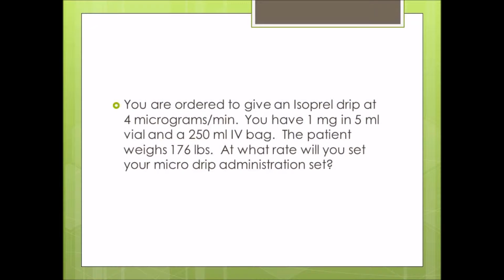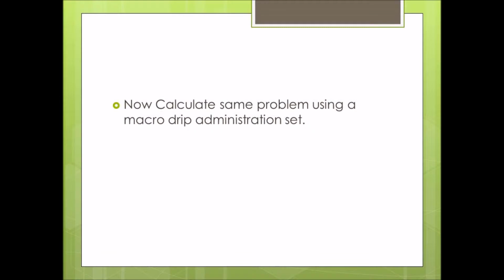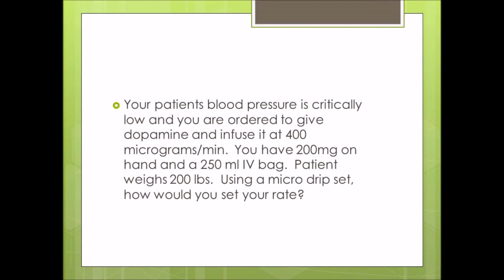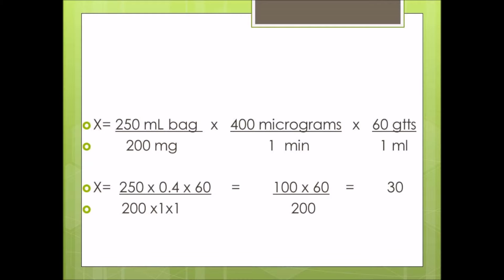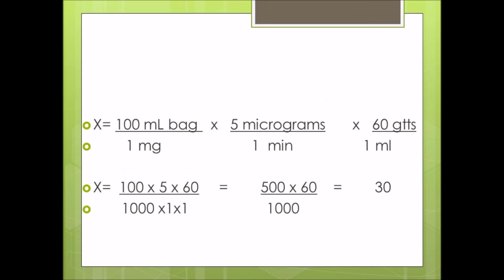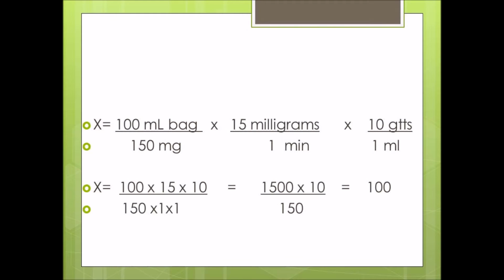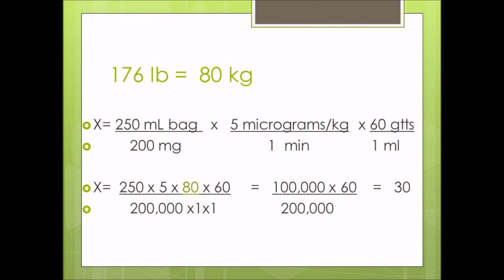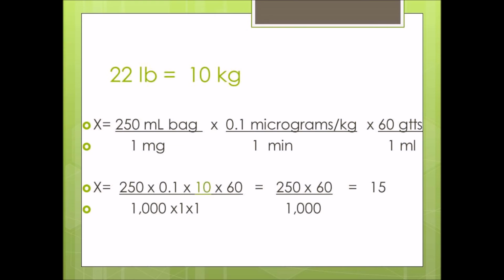CWU Paramedic Drip Calcs